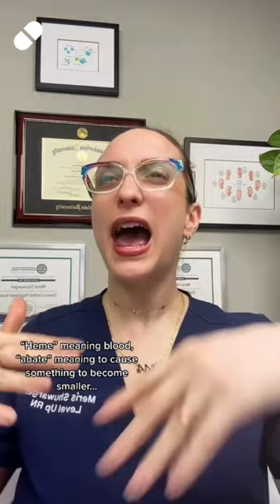Guess that Medication! 💊💊GAME 24💊💊: Pharmacology SHORT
It's time to play episode 24 of America's favorite game: Guess that Medication! When did you figure it out? Need more pharmacology help?

DO YOU WANT TO PASS your classes, proctored exams and the NCLEX? 🤔🤔🤔 Our resources are the best you can buy. They are built with a single goal: help you pass with no fluff. Everything you need, and nothing you don’t. Don’t take our word for it, though! Check out our hundreds of ⭐️⭐️⭐️⭐️⭐️ reviews from nurses who passed their exams and the NCLEX with Level Up RN. 🗂️ Our NCLEX Pack is your #1⃣ resource to get through nursing school and to pass the NCLEX. Whether you're just starting school or you’re already prepping for the NCLEX, this bundle of flashcards is the best you can buy.

L👀king for EVEN MORE resources to survive Nursing School? Make your Nursing School experience your own! Life’s difficult enough—learning shouldn’t be.🪅 Games Digital resources Organizational tools perks? for all our latest deals!🥳️📧

LOOKING FOR FREE RESOURCES TO HELP WITH YOUR EXAMS? Get exclusive tips, latest video releases and more delivered to your email!➡️

👩 LEVEL UP NURSE SQUAD  👩⚕️All of the nurses at Level Up RN are here to help! Cathy Parkes started helping her fellow classmates back when she was in nursing school, tutoring so they could pass their exams and graduate. After she got her BSN and started working as an RN at Scripps Encinitas Hospital, she started this YouTube channel to help nursing students around the world. Since then she has built a team of top-notch dedicated nurses and nurse educators who are focused on improving nursing education and supporting career advancement for nurses everywhere. With flashcards, videos, courses, organizational tools and more, we are singularly focused on helping students and nurses Level Up on their exams and nursing careers.